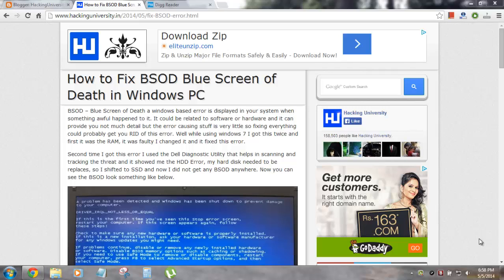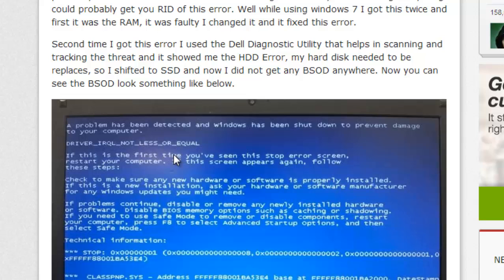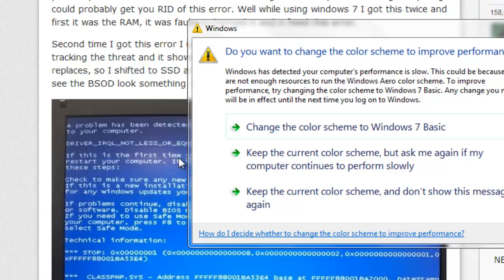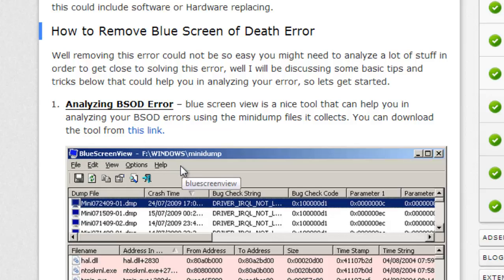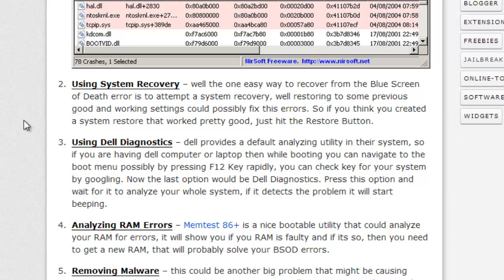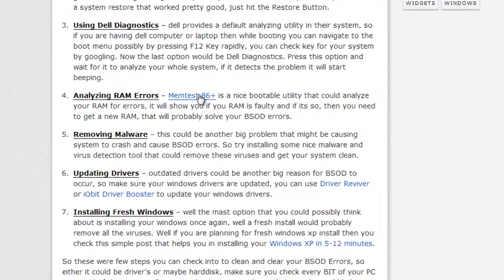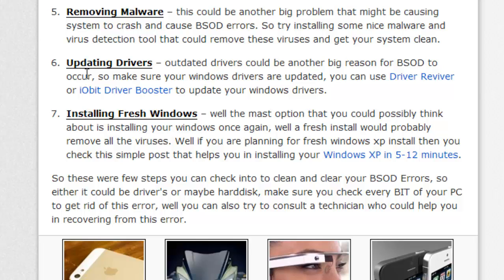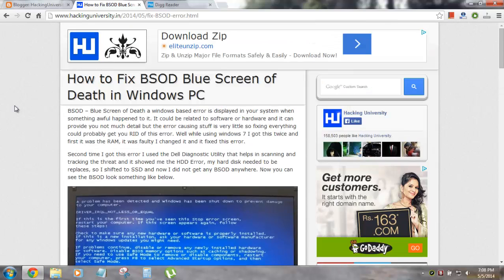How to Fix Blue Screen of Death Errors in Windows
In this tutorial i will show you how you can fix BSOD Errors you face while using Windows Operating System. So if you are the victim of this error then here is the complete guide that could help you out.

Regards:
Rishabh Jain (@dmin) (@uthor) (cre@tor)